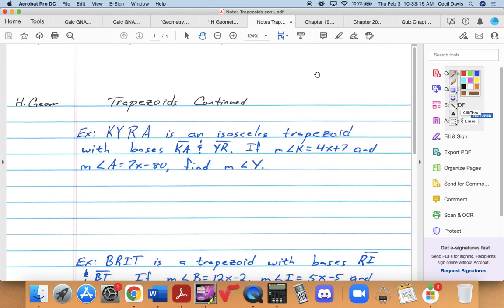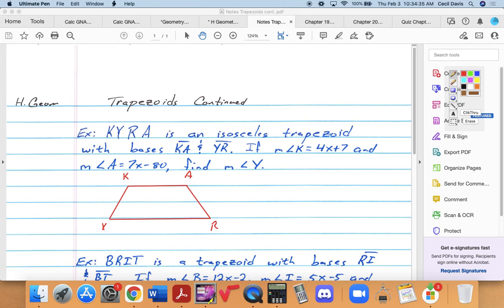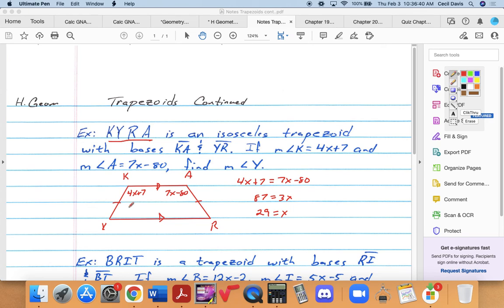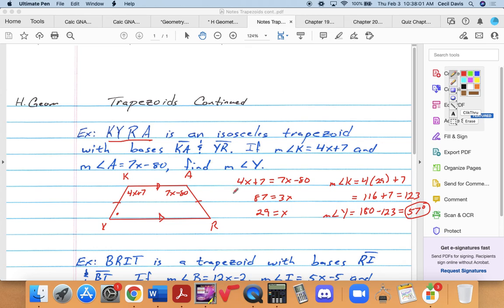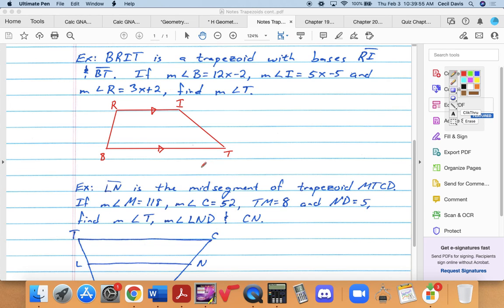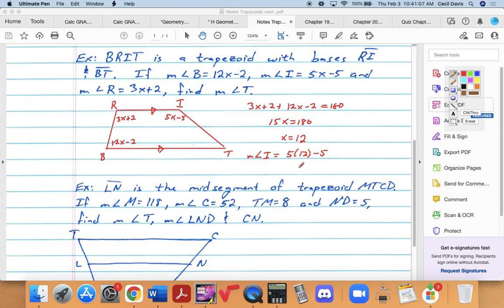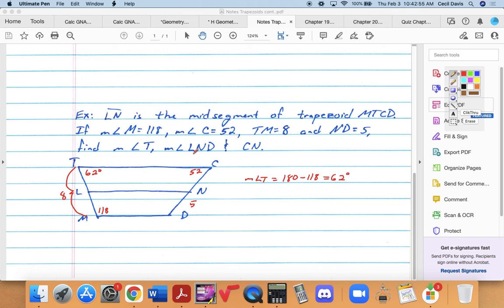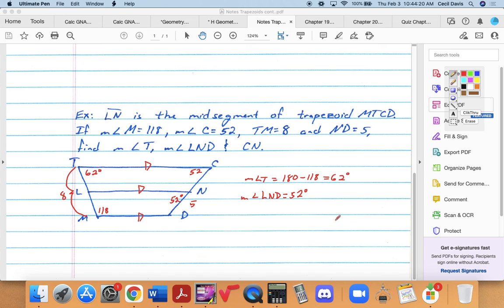H Geom Feb 3